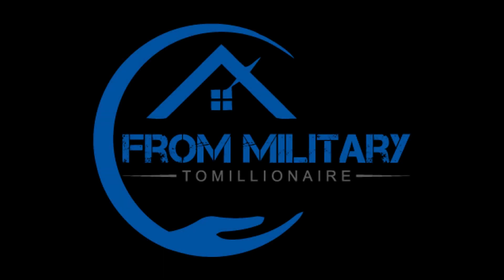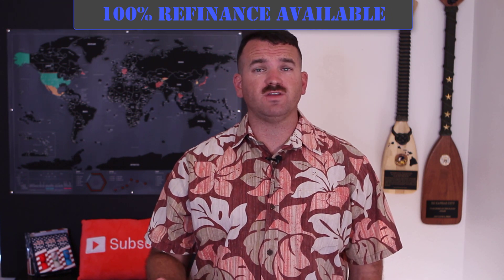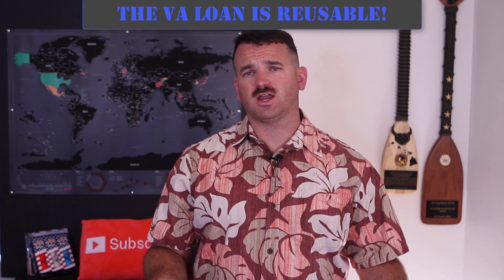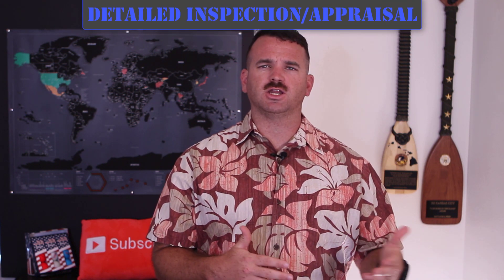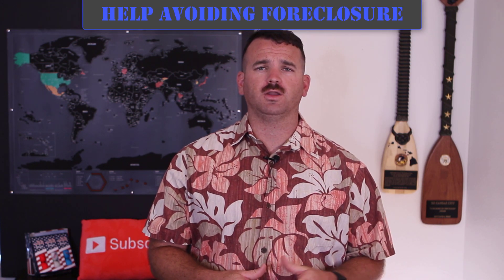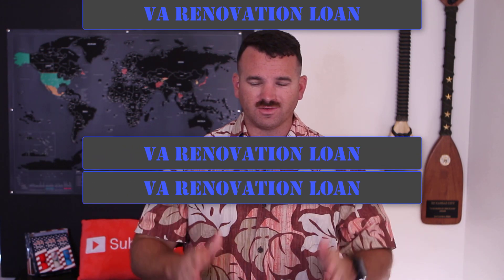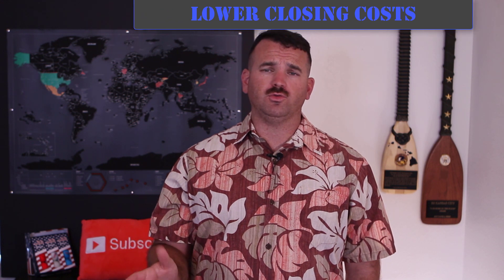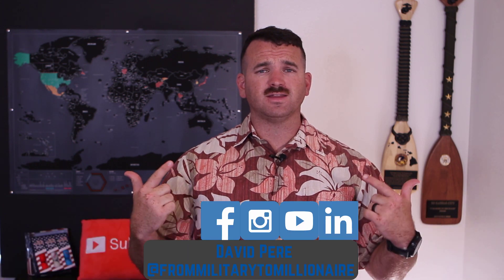Benefits of the VA loan | VA loan vs FHA - My $10,000 mistake!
There are many Benefits of the VA loan. I wish I had known all of these from the beginning because I made a mistake that has cost me $10,000 and climbing!

That is why it is important to understand how the VA loan vs FHA debate stacks up - spoiler alert, the VA loan wins!

The VA loan benefits are amazing, but it is not as well understood as it should be. That is why I created this three (now four) part series about the VA loan!

This is also the reason I dedicated a page of my website to help with vetting VA lenders and realtors to ensure you find a quality, motivated professional to guide you through the transaction. This will help you dodge the $10,000 bullet I caught right off the bat!

Let me help you find (and vet) a VA lender and/or realtor

Join the newsletter to get updates on VA loan information for real estate investors!

My name is David Pere, I am an active duty Marine, and have realized that service members and the working class use the phrase "I don't get paid enough" entirely too often. The reality is that most often our financial situation is self-inflicted. After having success with real estate investing, I started From Military to Millionaire to teach personal finance and real estate investing to service members and the working class. As a result, I have helped many of my readers increase their savings gap, and increase their chances of achieving financial freedom!
to the channel for more awesome videos!